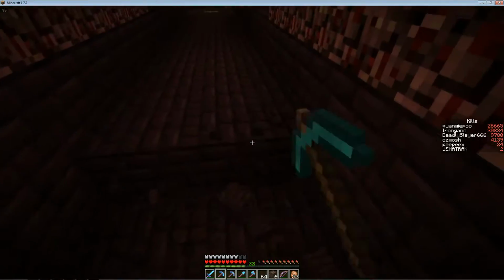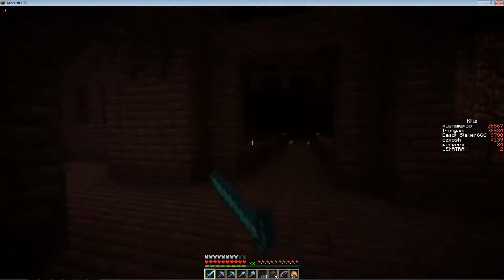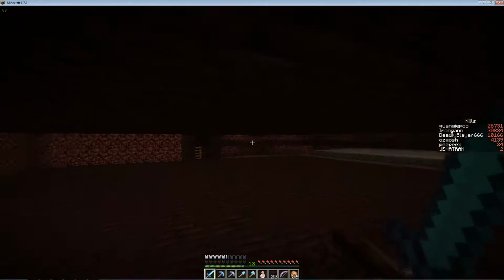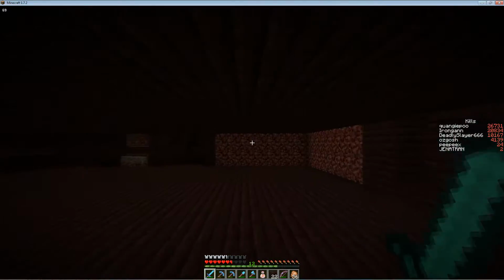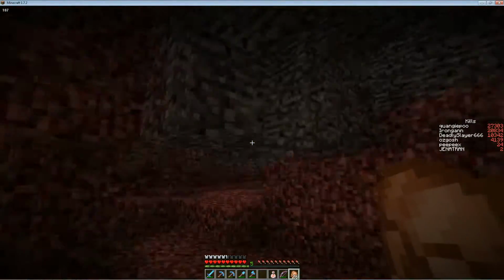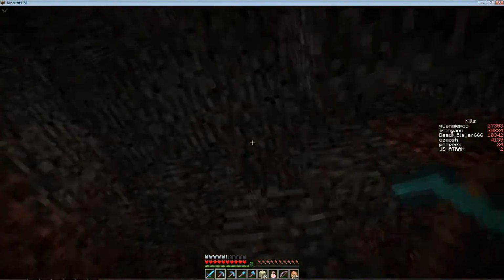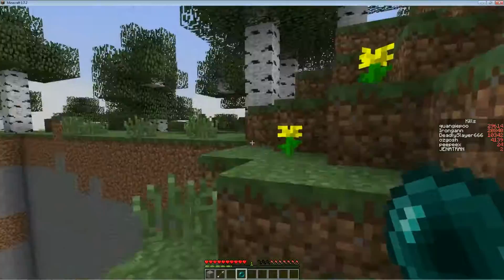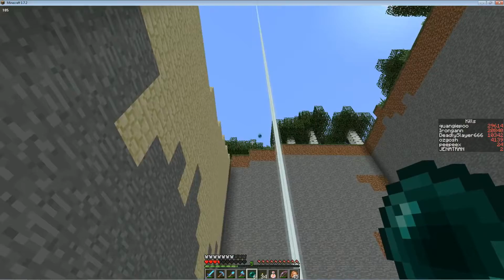iSiCoi - Let's Play [S1E7]: Wither Skeleton Pad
Hey guys! We create a wither skeleton pad so we can easily farm up wither skulls. I got the idea from one of Etho's design, which is linked below. I explain the basics of building one and how it makes our lives easier!

iSiCoi Craft SMP Vanilla
Version: 1.7.2 Release